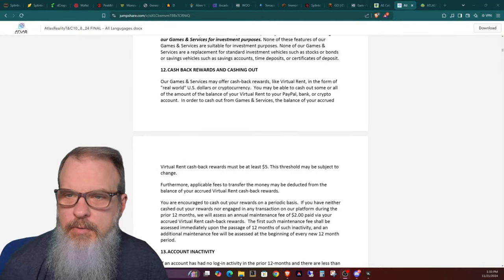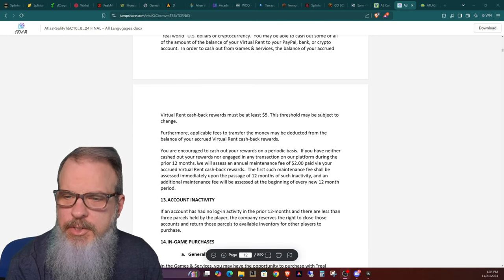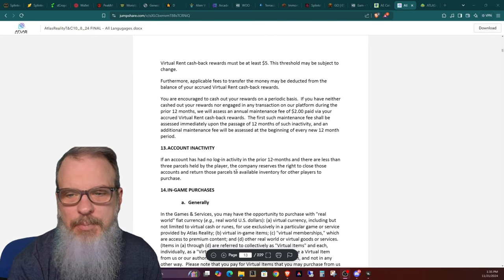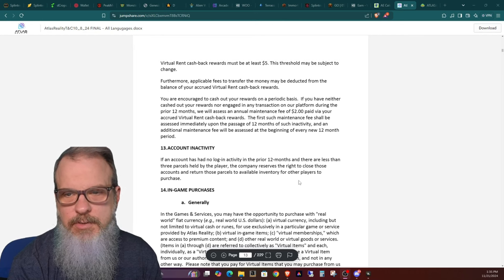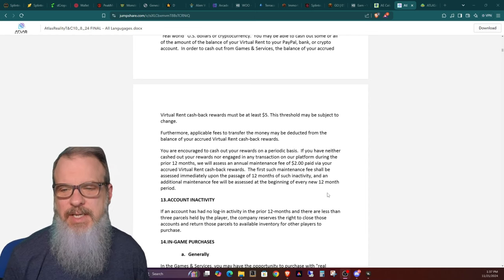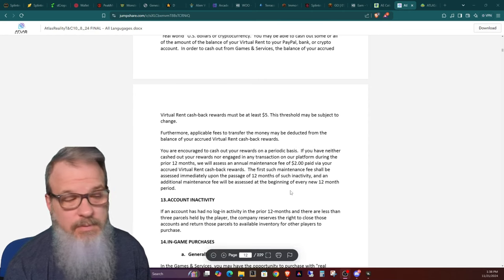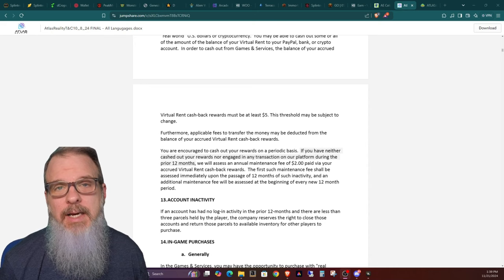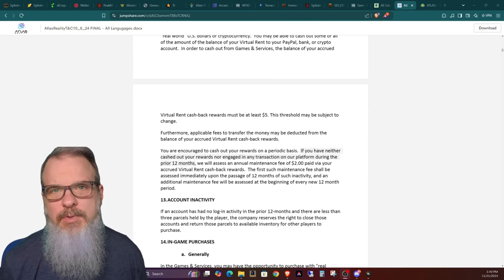If You Play Atlas Earth, You Need to Know This!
Welcome back Atlas Earthlings, and thanks for dropping by!

Buy virtual real estate in ATLAS: EARTH!

***If you use the code instead of the link, make sure to put it in before you buy your first plot (not including the first one they give you.)***

Atlas Earth is a mobile game played on iOS or Android that is centered around collecting parcels of land, in which you make real money.  You can earn in-game currency to buy the parcels of land by watching periodic advertisements, as well as purchase through retailers that are part of the program and playing games in the arcade and also take surveys.

When you make more than $5 USD, you can withdraw in several different manners (PayPal, gift cards, etc.)

Like games set in space?  Want to try out something different?  Try out Eve Online.  I've been playing off and on again for 19 years and still enjoy it today as they have progressively improved the game.  It is not Web3 and is a standard MMO set in space.